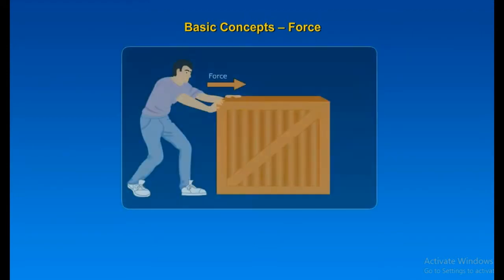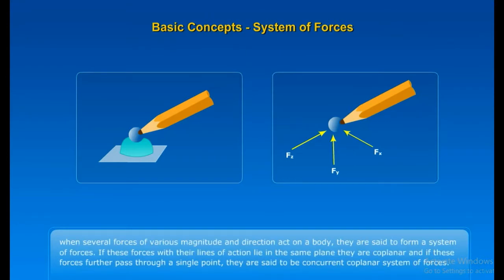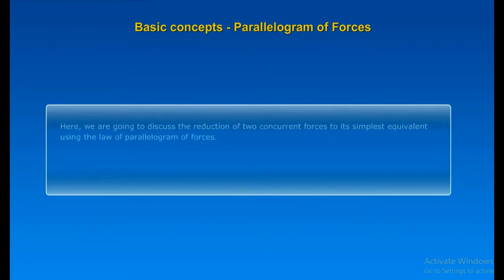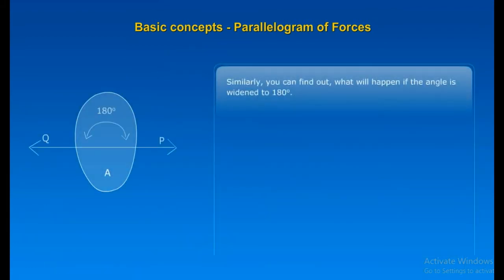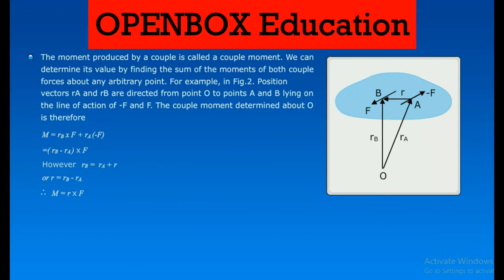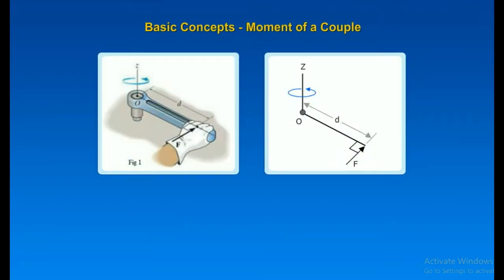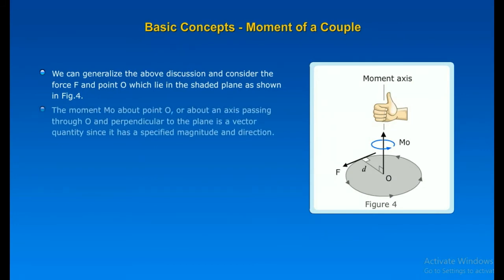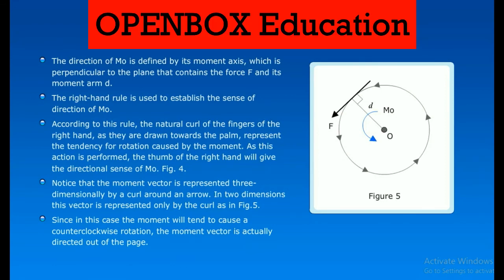System of Forces - Engineering Mechanics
OPEN BOX Education
Learn Everything